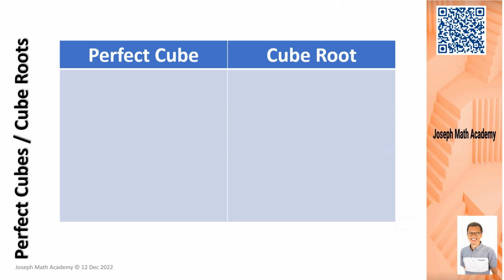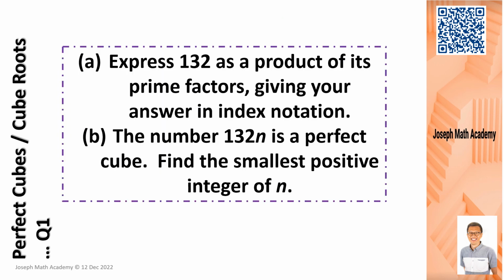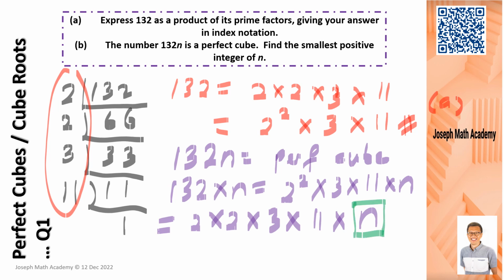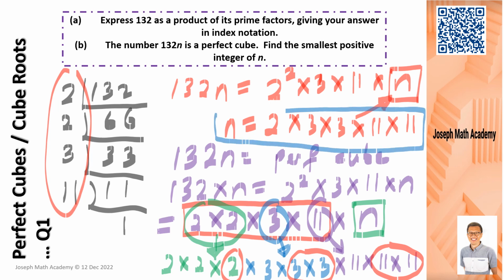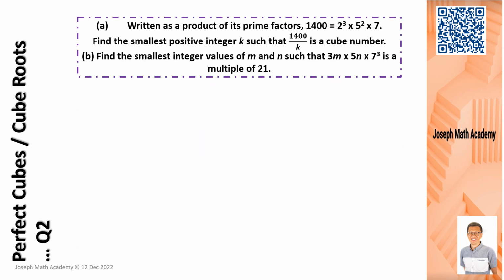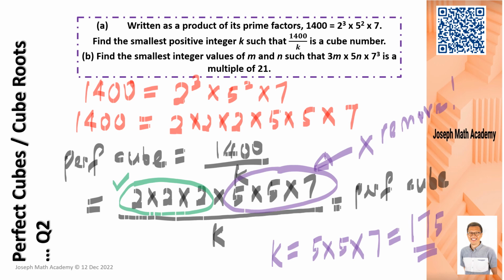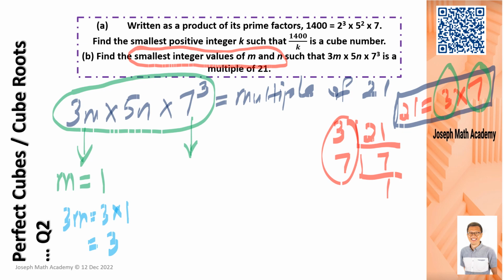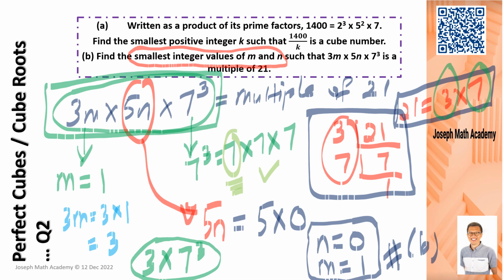Perfect Cube using Prime Factorisation (Part 6)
Using Prime Factorisation to solve questions involving Perfect Cube (or Cube Number) is rather common in Secondary 1 Math, and even GCE 'O's. A basic concept students are encountering and adopting when dealing with such questions.
Usually, to solve questions involving Perfect Cube, and even Perfect Square, students need to use Prime Factorisation and Index Notation. In this video, students are taught how to go about using Prime Factorisation and Index Notation, in step-by-step strategy, to tackle on Perfect Cubes.